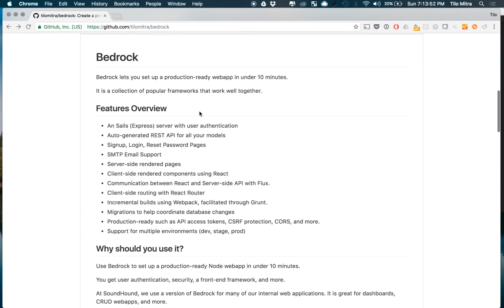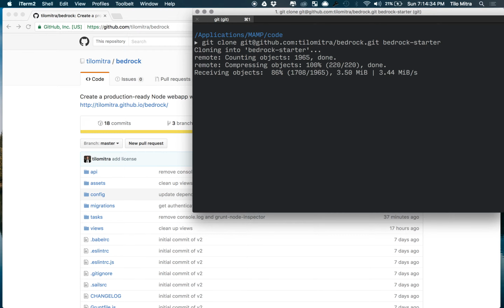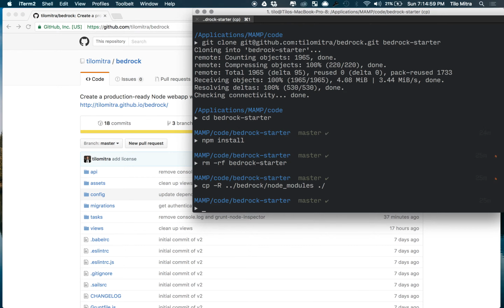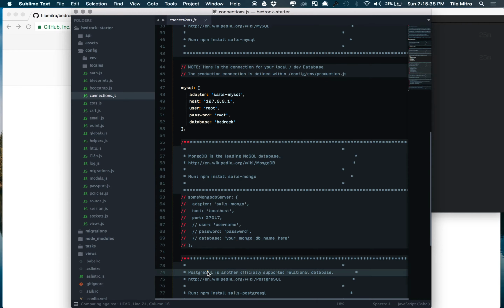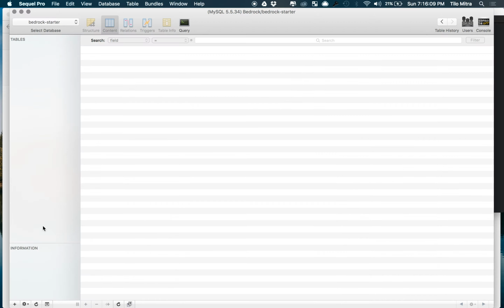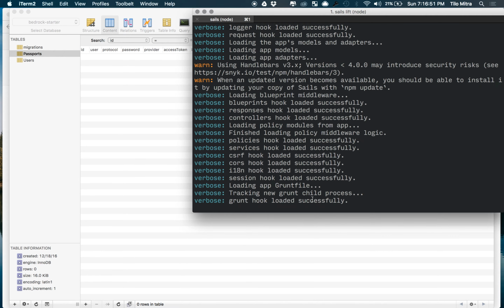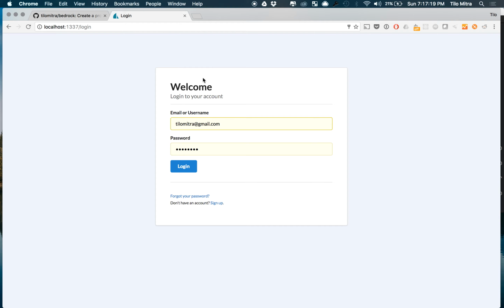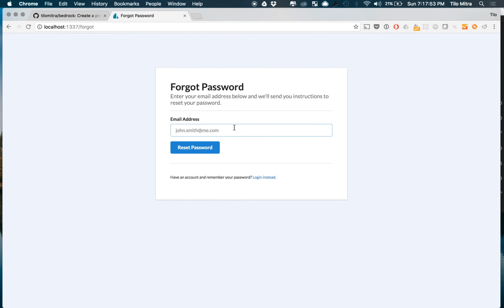Create a Node Web App with User Authentication in 5 minutes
In this video, I demonstrate how we can use Bedrock to create a production-ready Node web application with Signup, Login, and Reset pages, and more.

To learn more, go to nodewebapps.com, where I post guides and tutorials outlining every step of building a JavaScript web application.